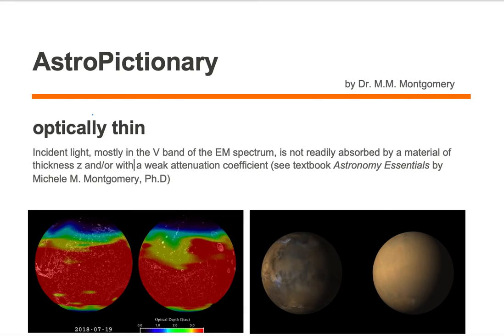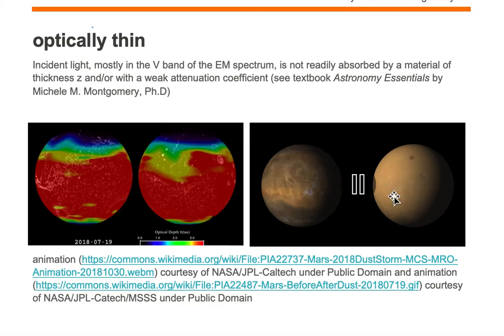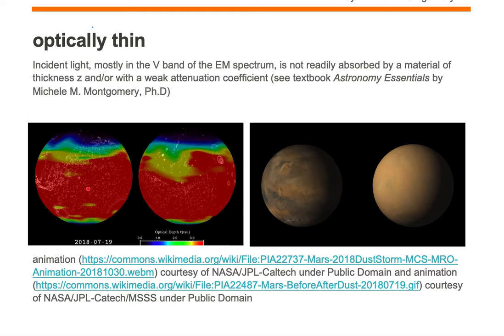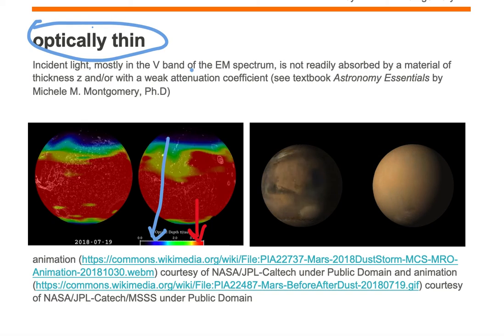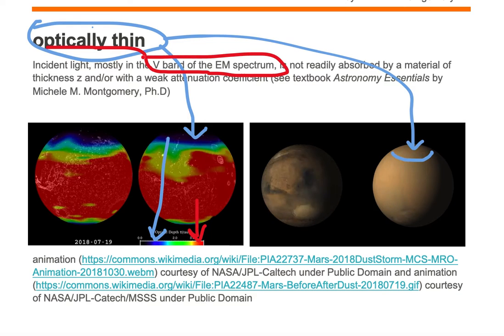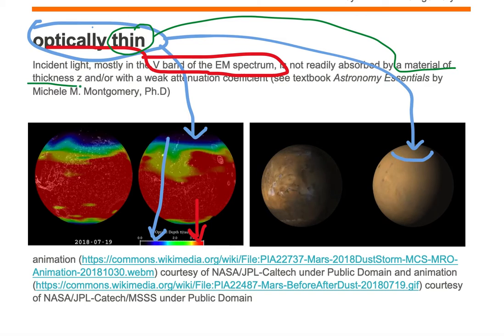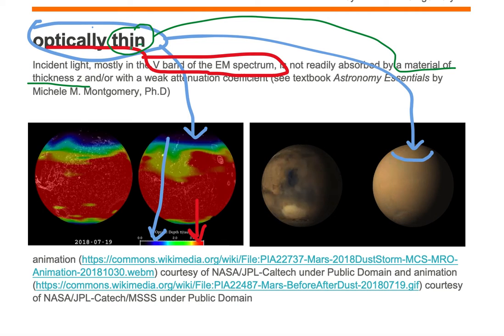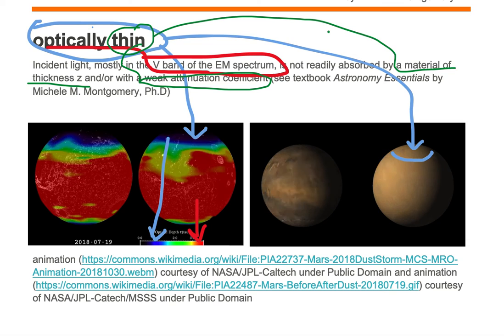Optically Thin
AstroPictionary or astronomy vocabulary of Optically Thin